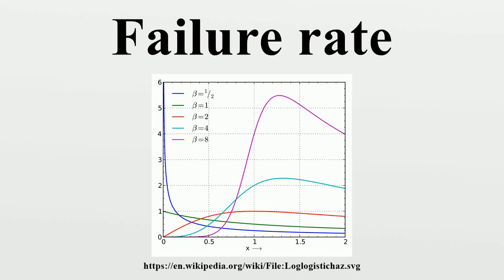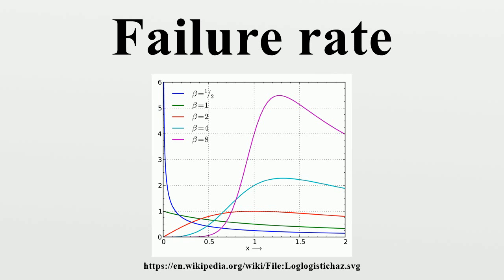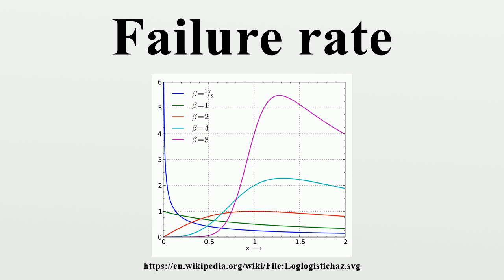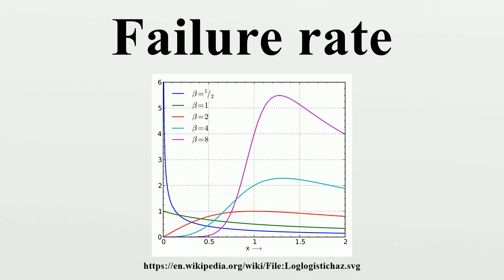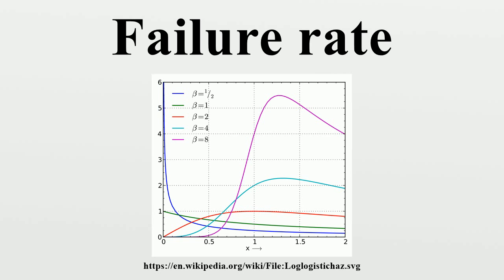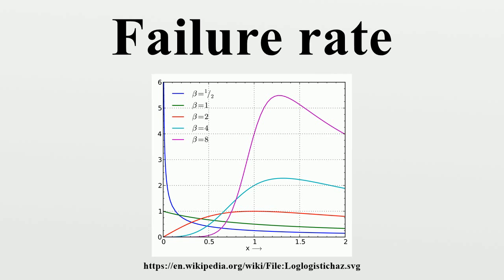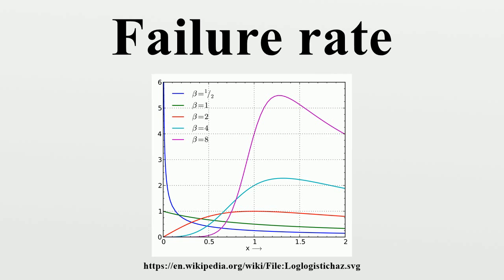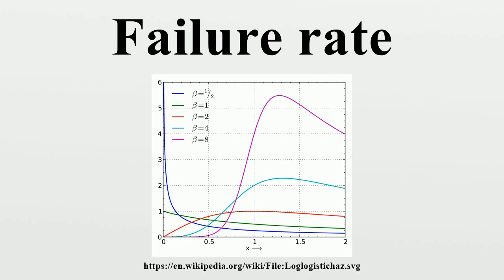Failure rate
Failure rate is the frequency with which an engineered system or component fails, expressed in failures per unit of time.It is often denoted by the Greek letter λ (lambda) and is highly used in reliability engineering.

Image-Copyright-Info
Author-Info:   Qwfp (talk) Original uploader was Qwfp at en.wikipedia

Image-Copyright-Info